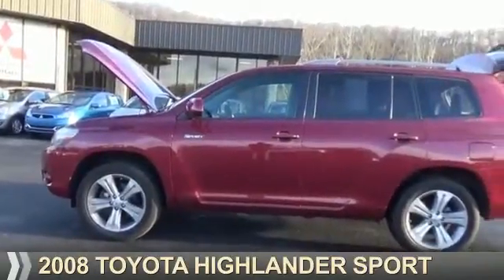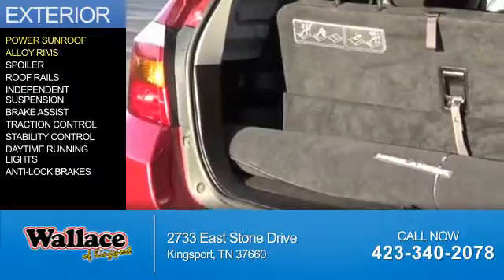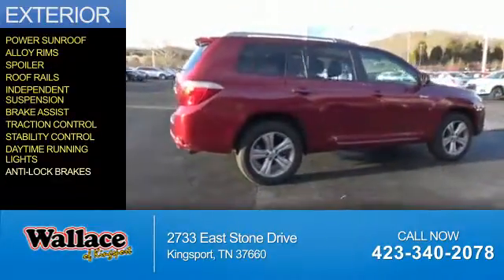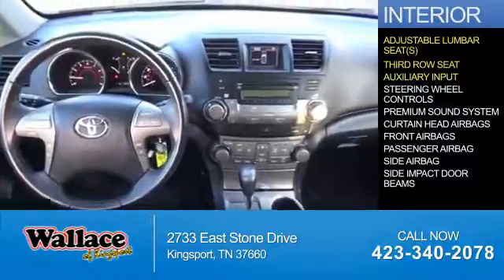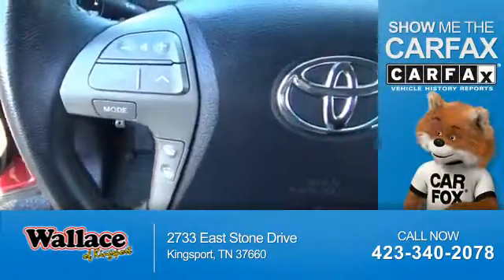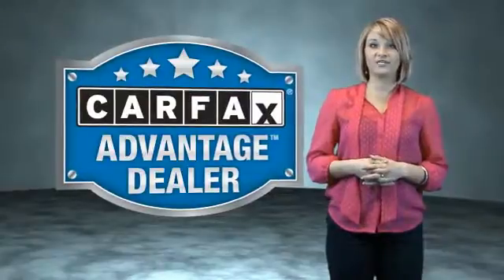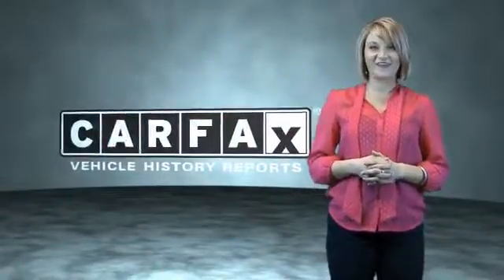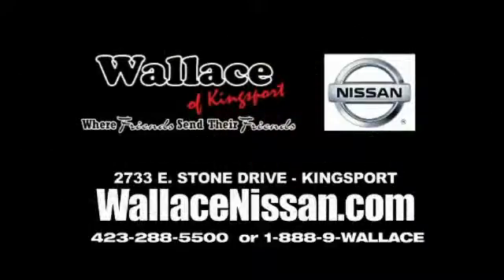2008 Toyota Highlander 5253P - Kingsport TN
Phone:
Year: 2008
Make: Toyota
Model: Highlander
Trim: Sport
Engine: 3.5 liter 6 Cylindercylinder AWD
Transmission: 5-Speed Automatic
Color: Dk. Red
Mileage: 123103
Address:
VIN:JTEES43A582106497